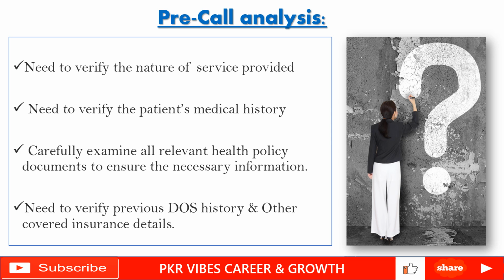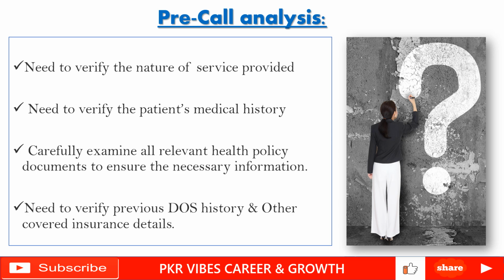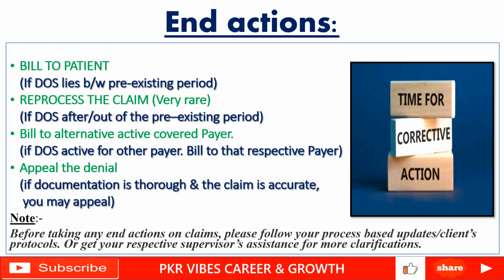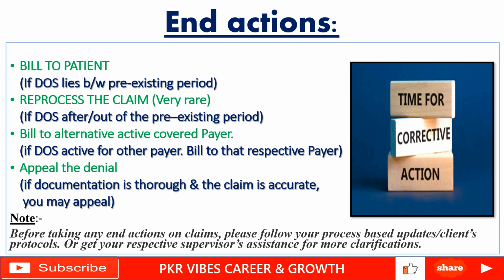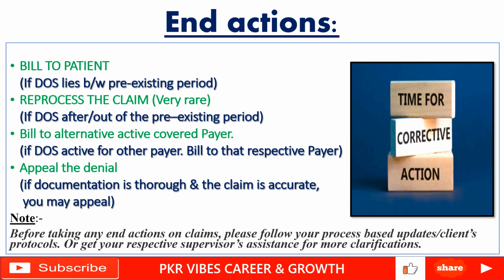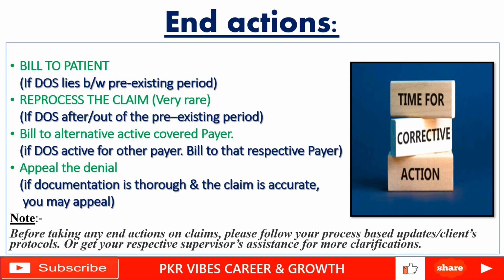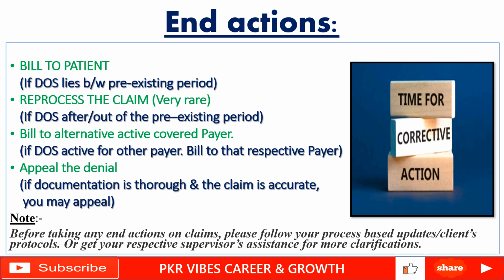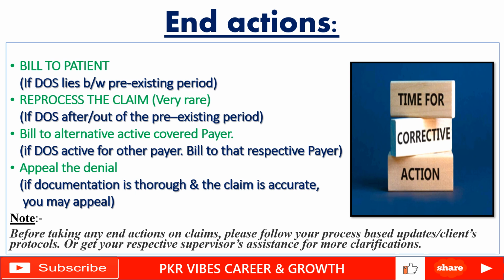CO 51 PRE EXISTING CONDITION DENIAL IN MEDICAL BILLING medicalbilling denial rcm claim PR 51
CO 51 DENIAL IN MEDICAL BILLING
NON COVERED SERVICED DUE TO PRE EXISTING CONDITION